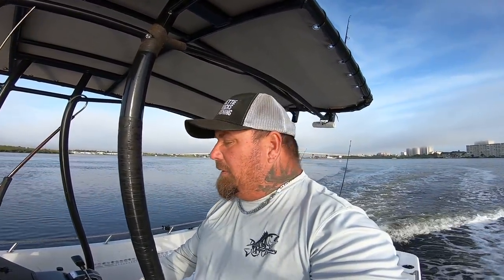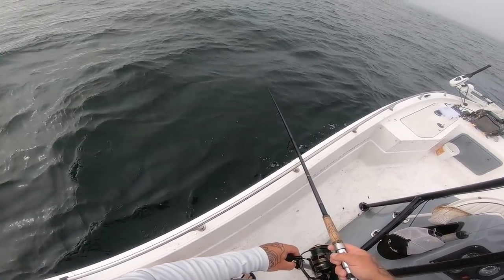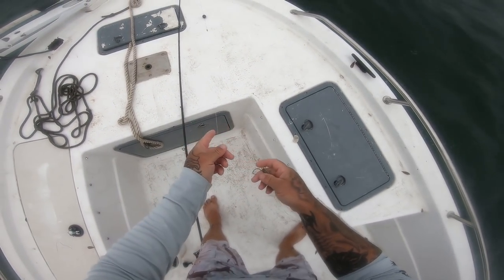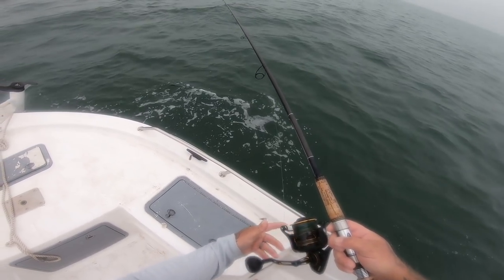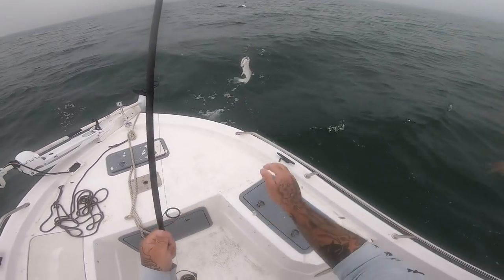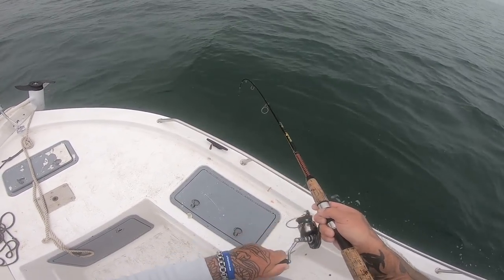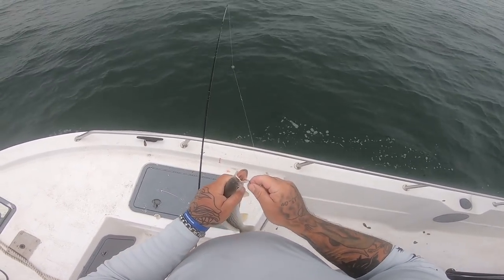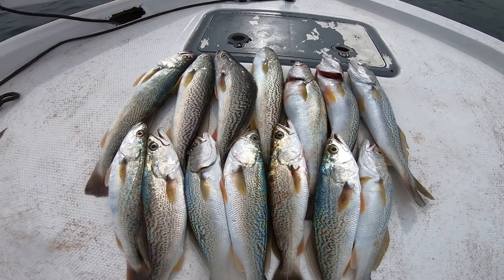I Found the MOTHER LOAD***Super Easy Fish to Catch